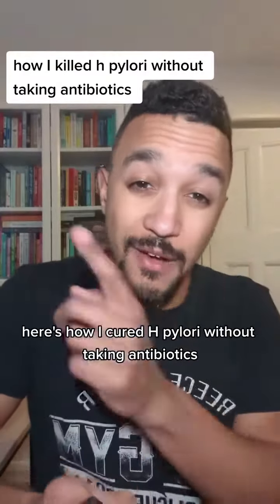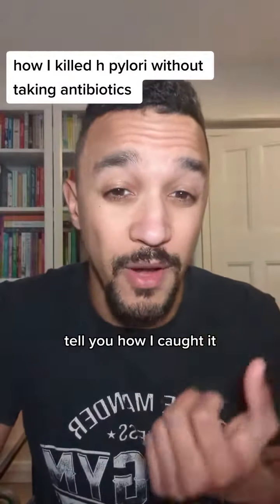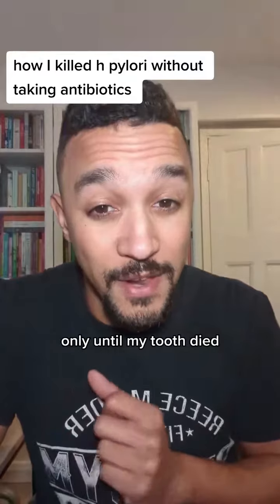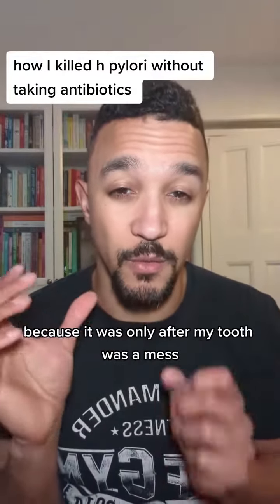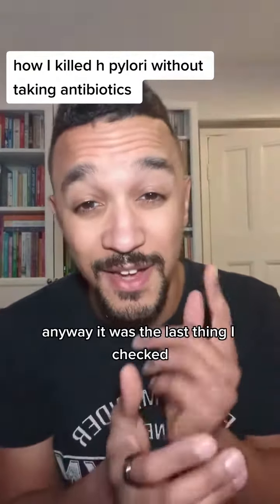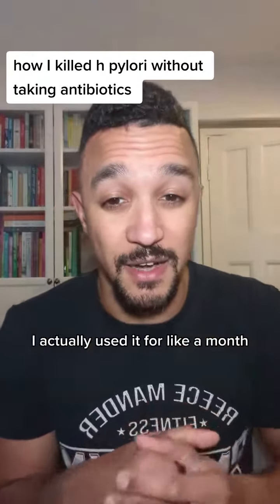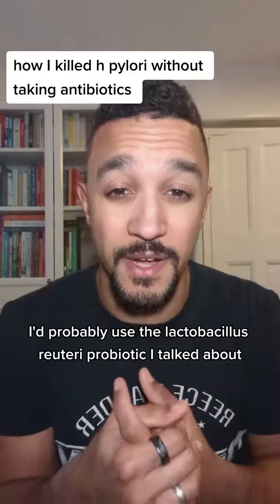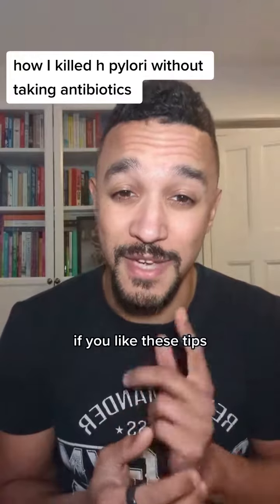how I killed H pylori without taking antibiotics